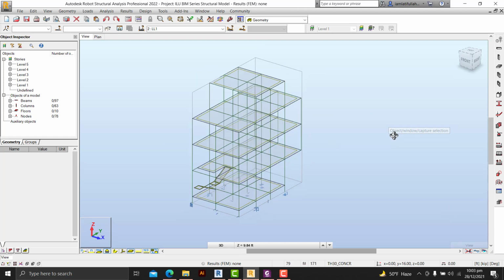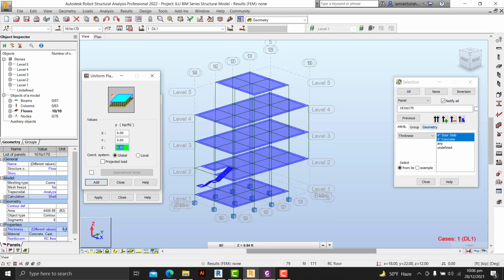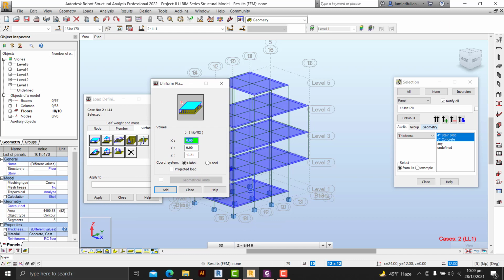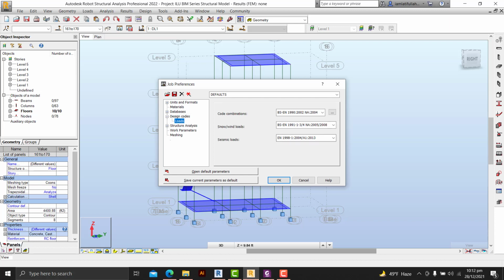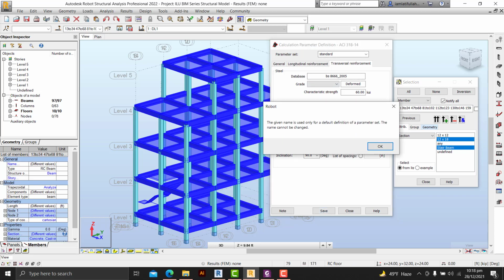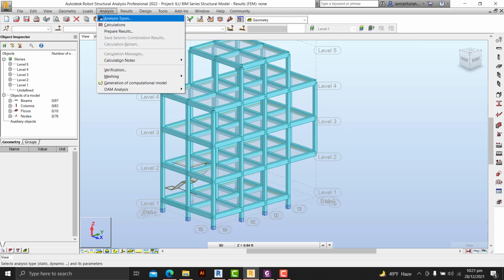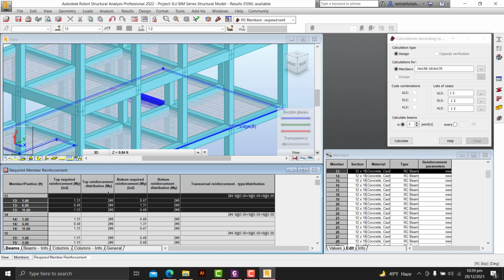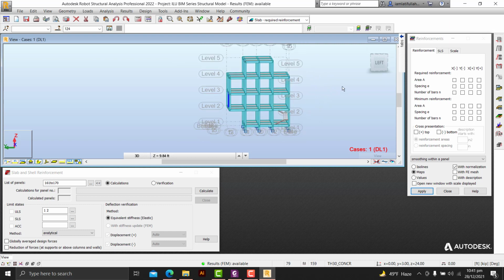13 - Analysis and Design of RC Building in Autodesk Robot Structural Analysis | ILU BIM Series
Hello, Friends Please watch the full playlist/series "ILU BIM Series" for complete understanding and let me know in the comments if there is something that I have missed and is needed to be considered in this series.